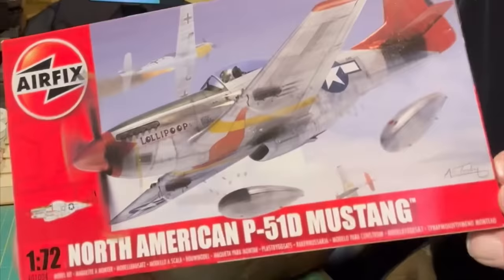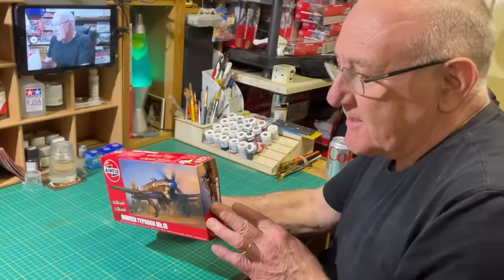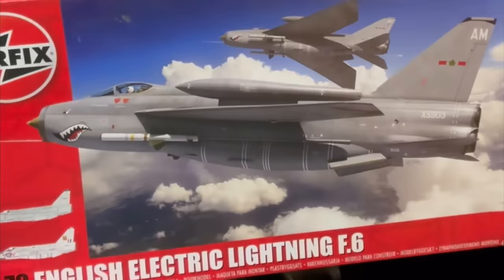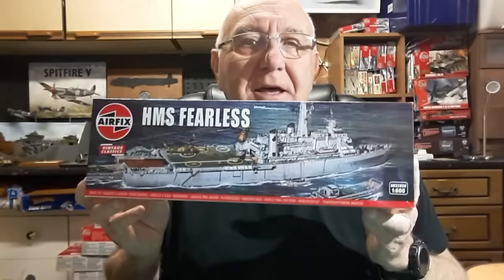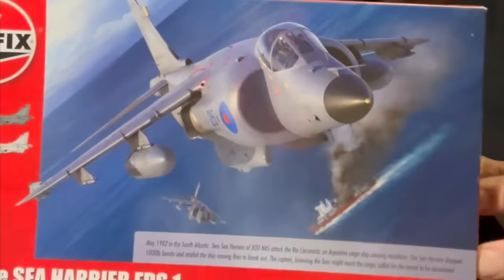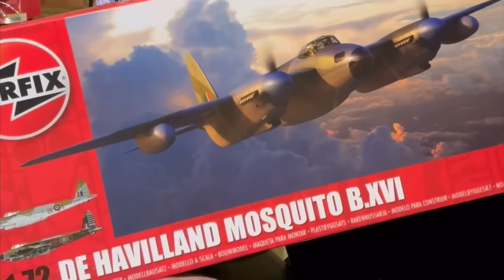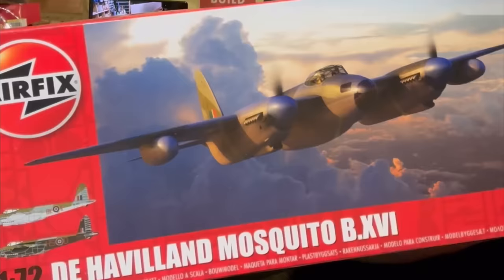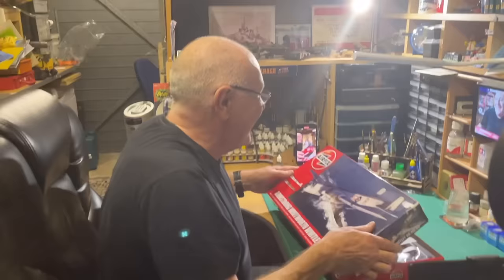The Top 10 Airfix kits I most want to build in the near future!